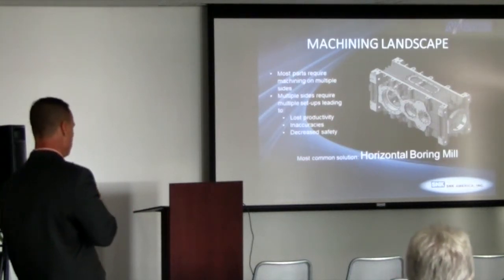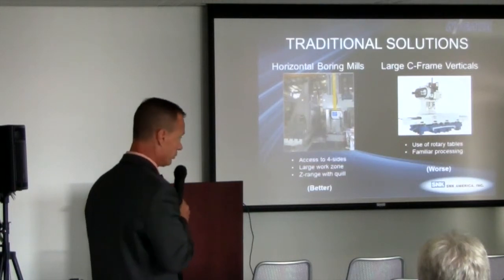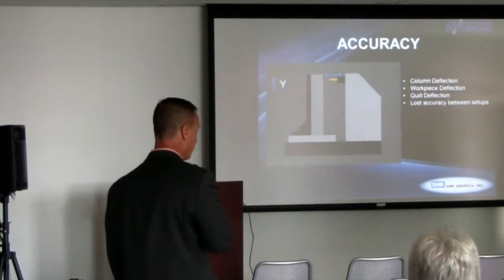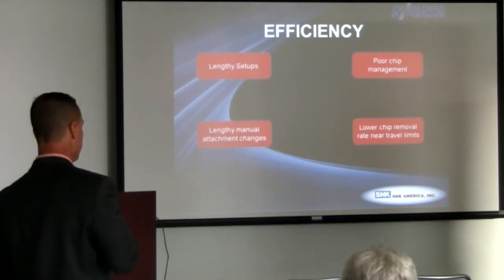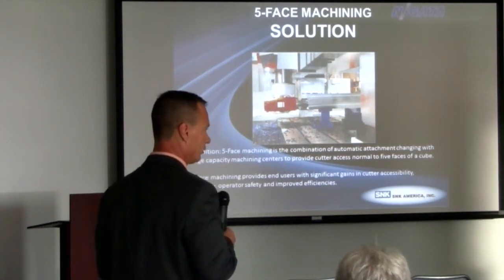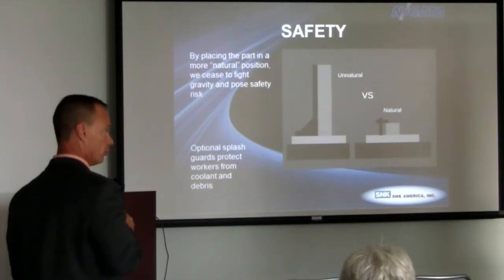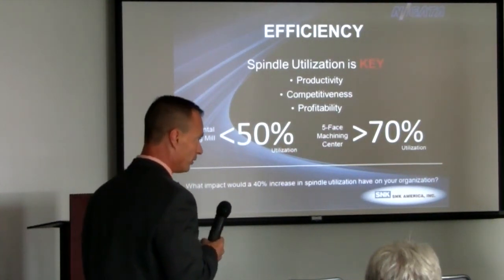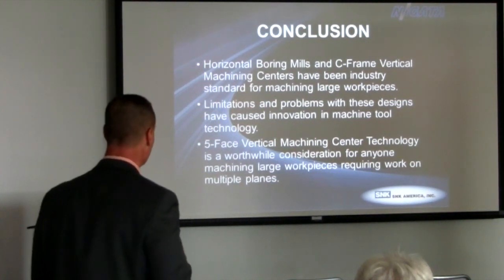‪SNK SEMINAR: The Benefits of 5-Sided Machining‬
Mike Schlipf, SNK Regional Sales Manager discusses the many benefits of single set-up machining of large multi-face components.